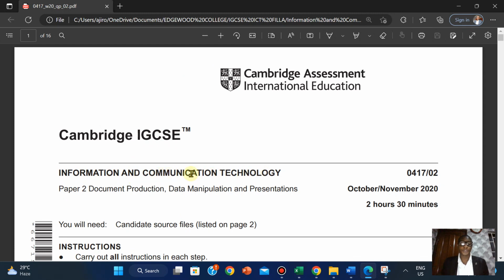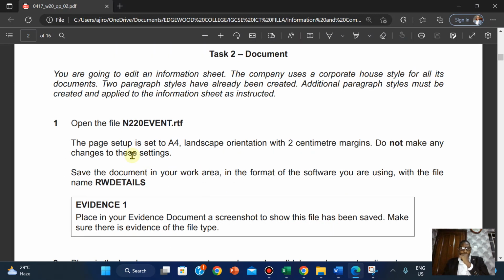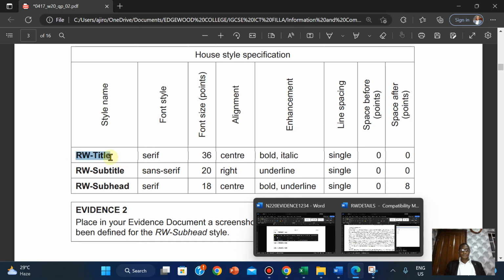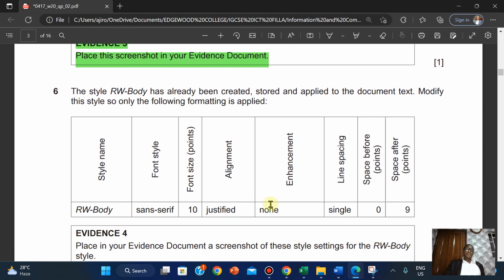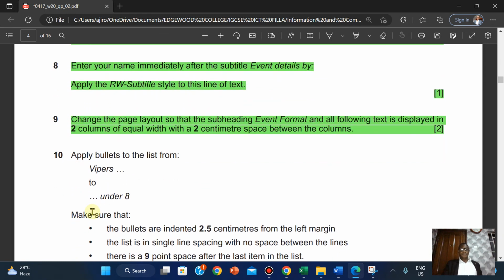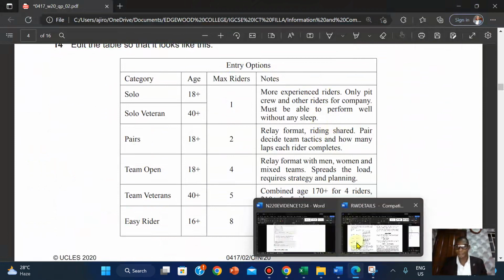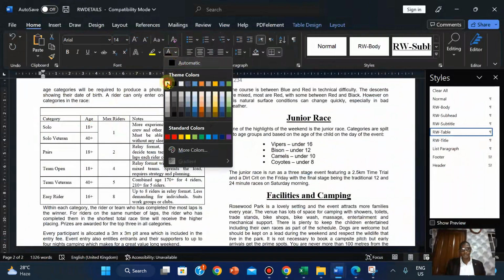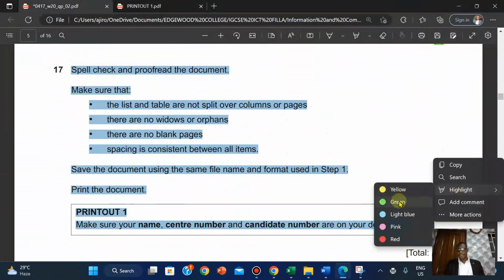IGCSE ICT (0417/0983) Paper 2 Document Production October November 2020 Variant 02 | Microsoft Word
Ajiro Tech offers Personalized Paid Tuition for:
- ICT (0417/0983)

0417/02/o/n/20
0983/02/o/n/20